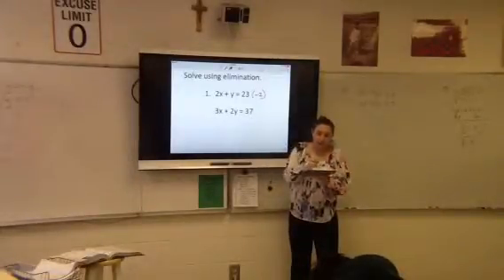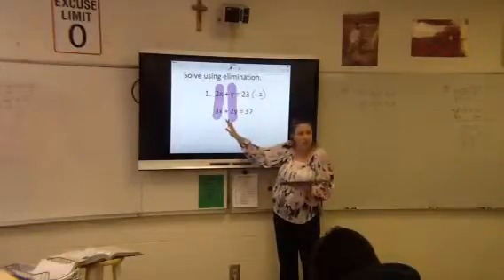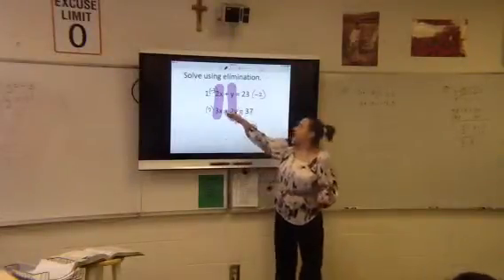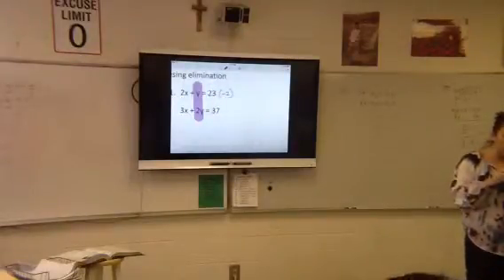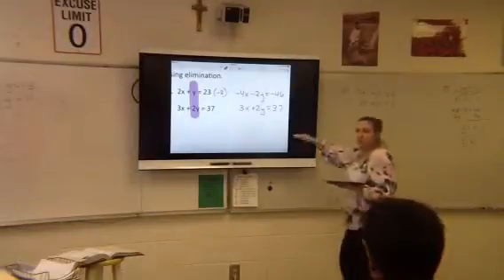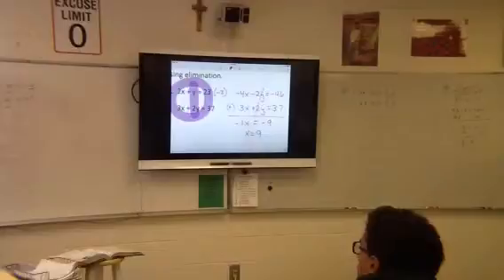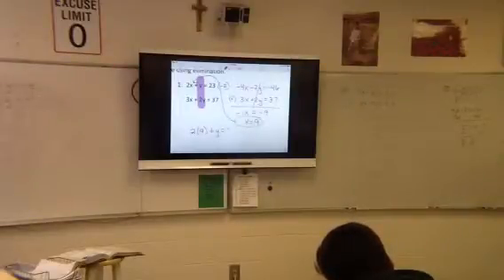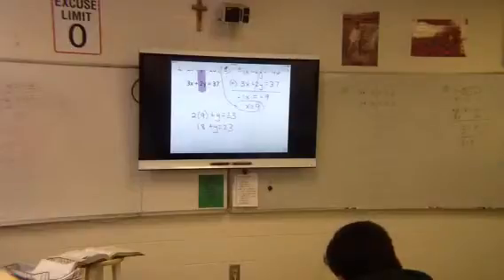Part 1: lecture notes 6-4